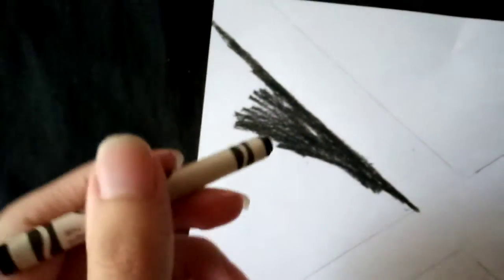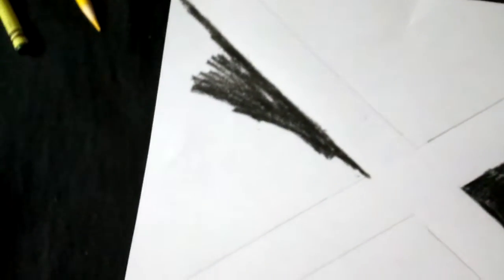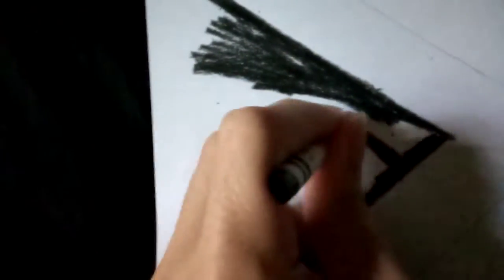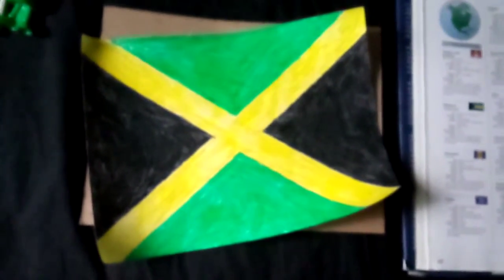making the flag of Jamaica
if you look in this video I'm showing you how to make the flag of Jamaica